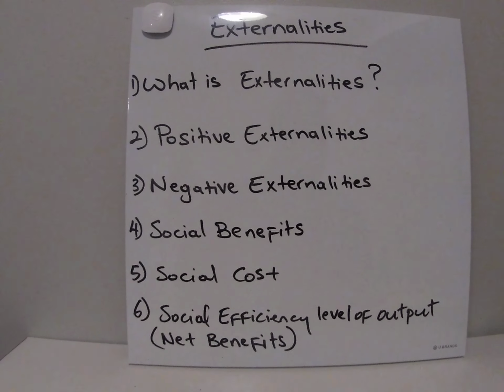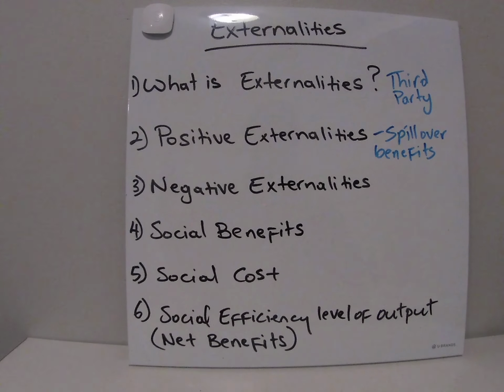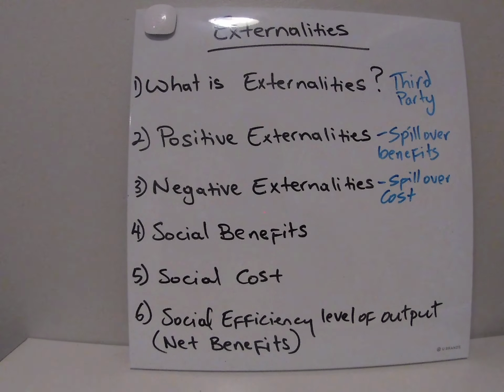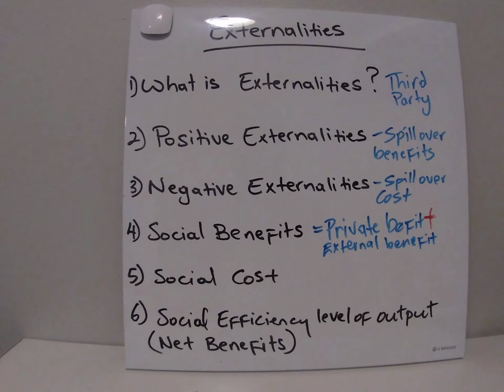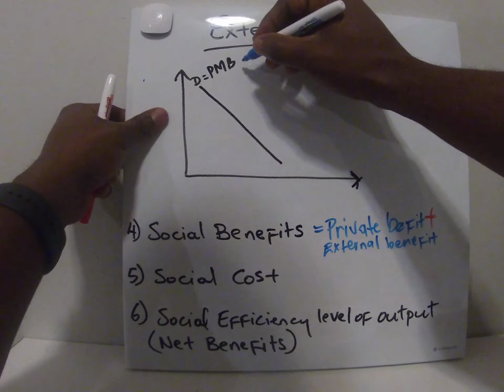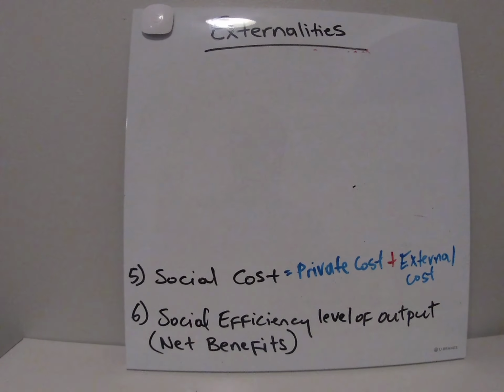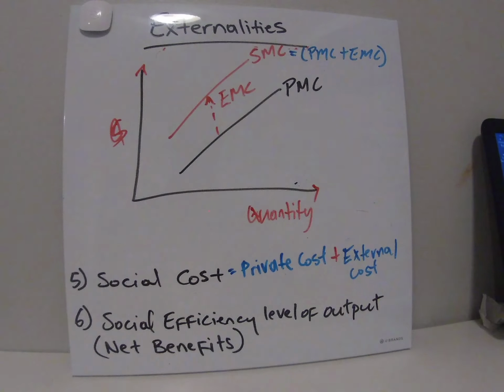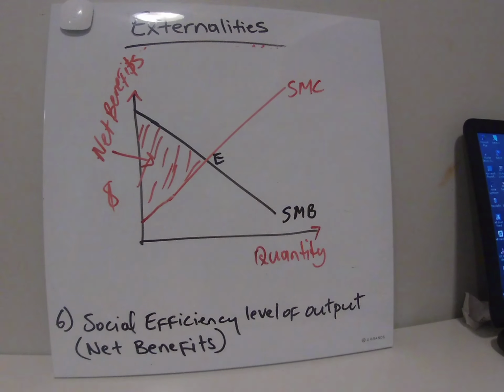What is Externalities?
This video seeks to explain what is externalities, the types of externalities (positive and negative). examples of both . what is social benefits and cost